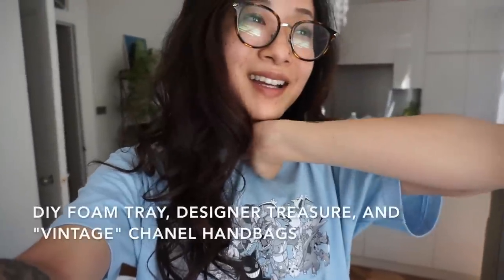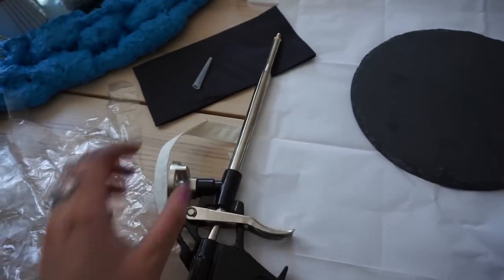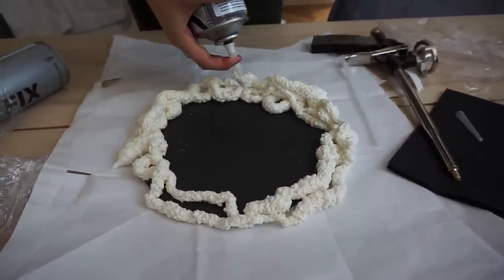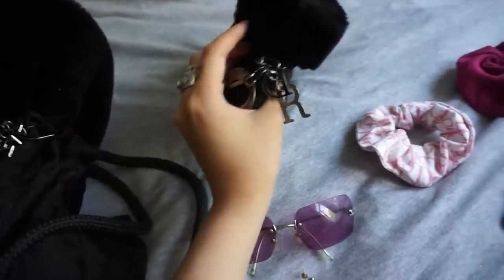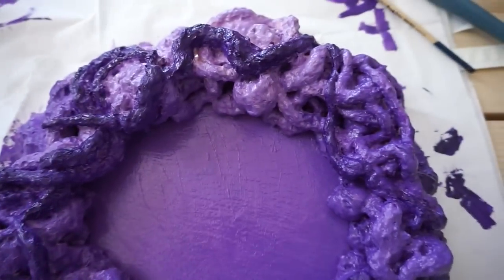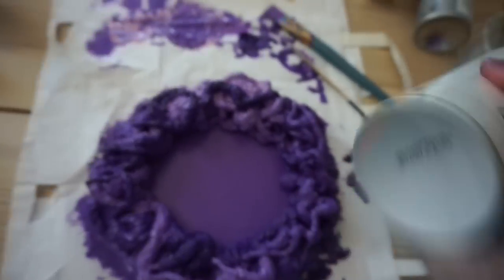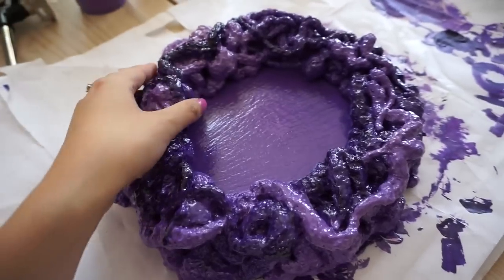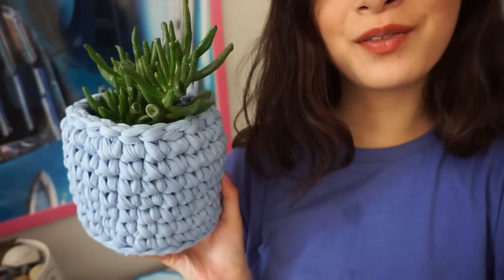DIY Foam Tray, Vintage Chanel Handbags, and Designer Treasure | wenwen stokes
Hey guys!
I recently got a request to share how i made a DIY foam mirror. Since i had planned on making another similar, i thought i'd film it. As mentioned in the video, I was inspired by the same DIY someone else did on instagram @abigailbellvintage .
Also in this video, i continue to share my obsession with vintage. Sharing one of my favorite instagram pages to shop for vintage @designertreasure on instagram. (not spon). Ended this video with my "vintage" Chanel collection, sharing more of my collection as per request. :)

2004 Crossword wristlet on Joli Closet (I've never shopped from this website, but it seems reputable to me)

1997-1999zipper bag with front CC clasp compartment in black on Vestiaire

1994 black vanity case from Designer Wish Bags: (I've not shopped from this website, but it seems reputable to me)

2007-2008 PVC bag with heart CC clasp from Luxury Promise: (I've not shopped from this website, and although they got the year wrong, i've looked at their website and instagram and i wouldn't completely cross them off the list, i'd just be careful with info and perhaps ask questions)